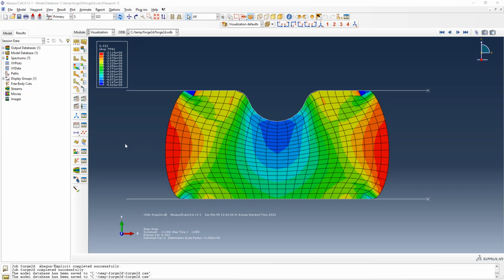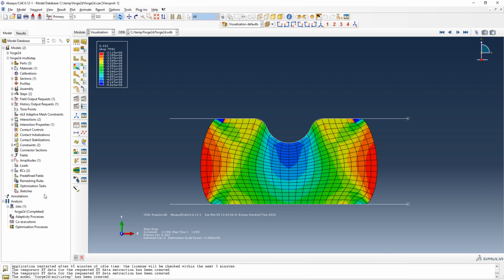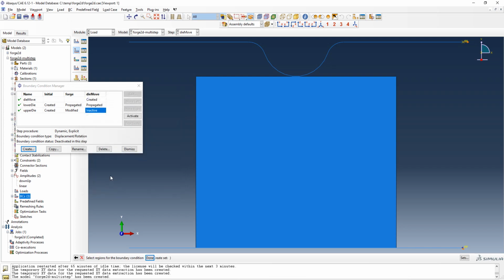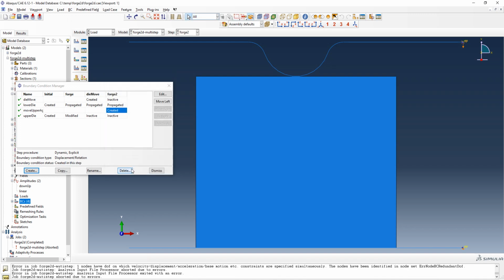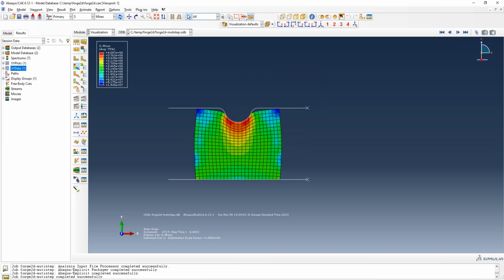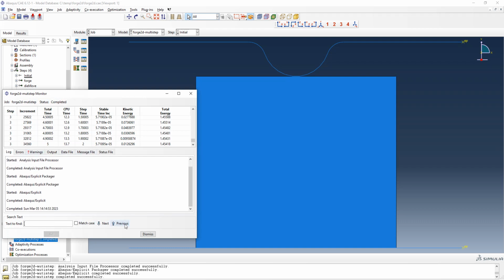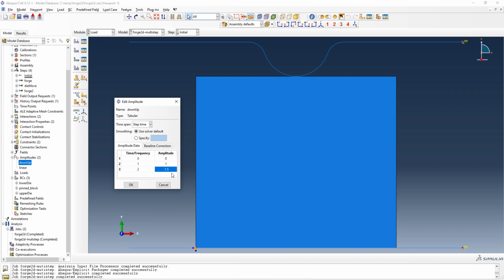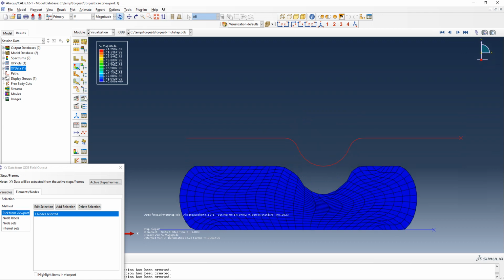ABAQUS Explicit 2D Multi-Step Forging Process with Debugging and Post-Processing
In this video, we build on our previous ABAQUS explicit model of the 2D open die forging process and demonstrate how to simulate a multi-step forging process. With step-by-step instructions, you'll learn how to define different stages of the forging process and how to debug the simulation if any errors occur. We'll also cover the post-processing of the simulation results, including how to analyze the material flow, deformation, and stress distribution throughout the forging process.

Our tutorial includes detailed explanations of each step, making it suitable for students, researchers, and industry professionals looking to improve their knowledge of ABAQUS explicit modeling and simulation techniques for multi-step forging processes. With a focus on debugging and post-processing, you'll gain valuable insights into how to troubleshoot errors and how to interpret and present simulation results.

Whether you're interested in exploring new manufacturing techniques or seeking to improve your existing simulation skills, this video is an excellent resource for advancing your knowledge of ABAQUS explicit modeling and simulation for multi-step forging processes. Join us now to enhance your skills and gain a deeper understanding of this essential manufacturing process.